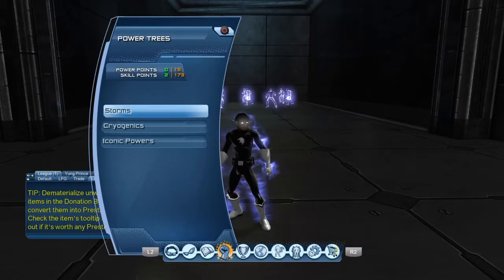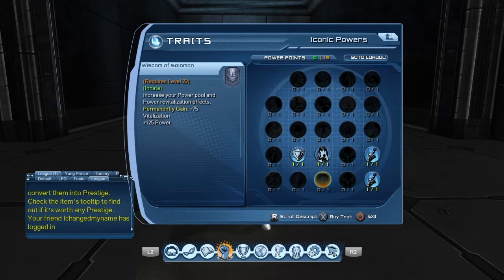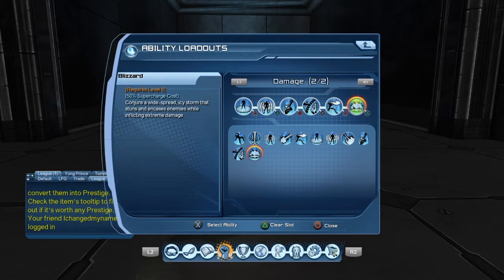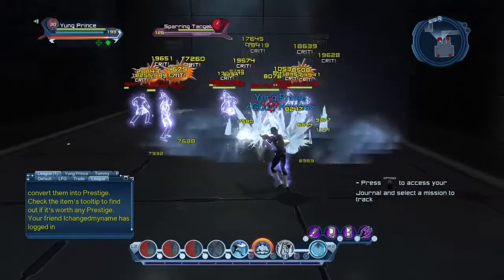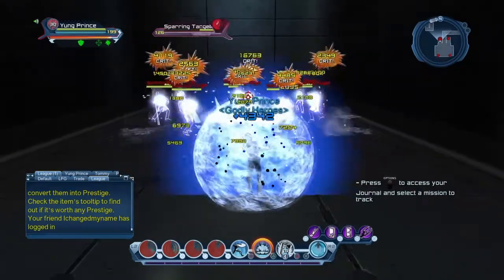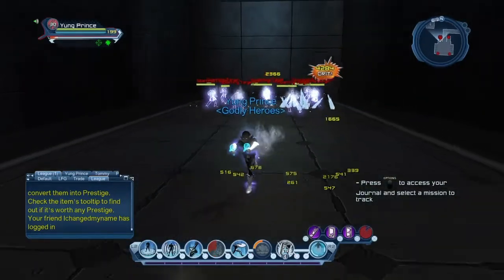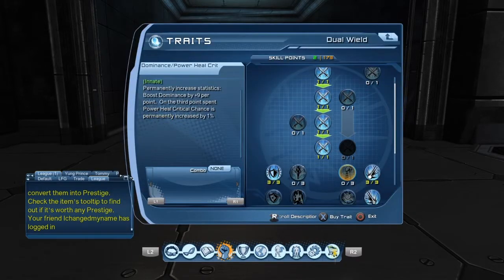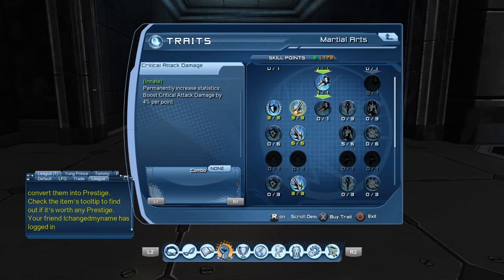DCUO: Ice Range DPS Loadout 2017